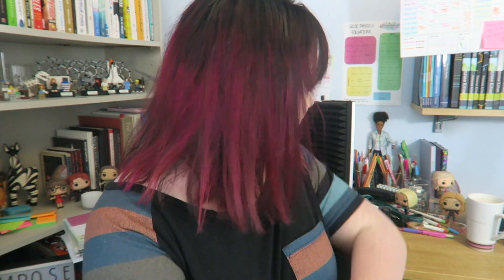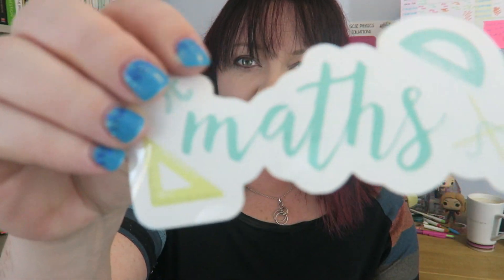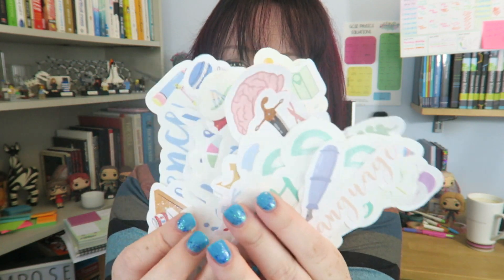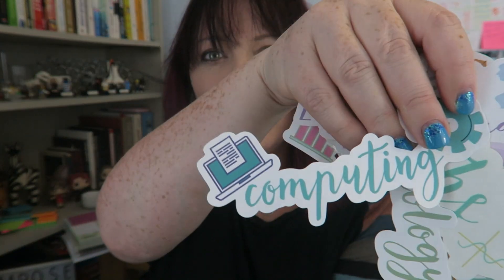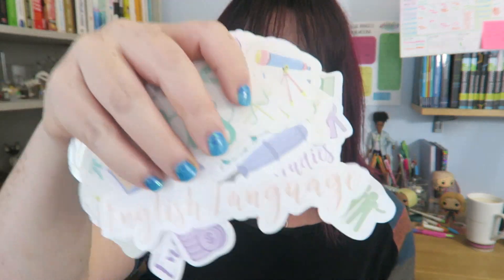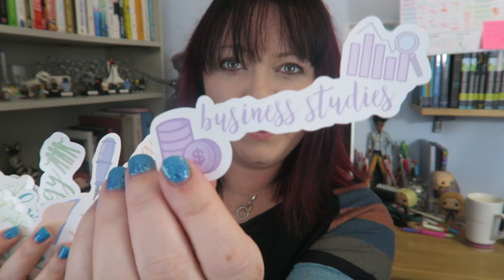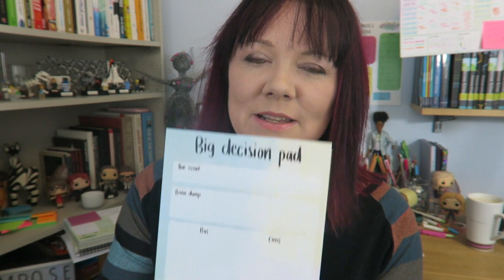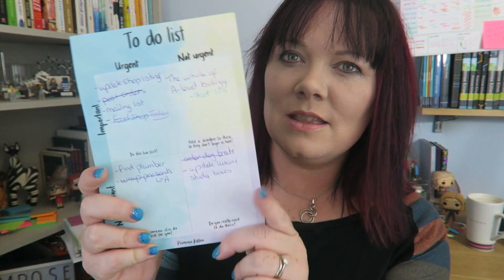This month on Etsy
My Etsy shop